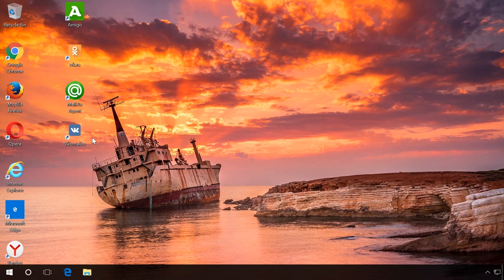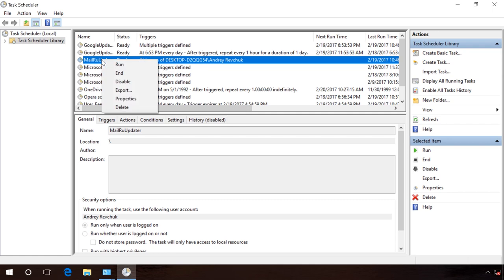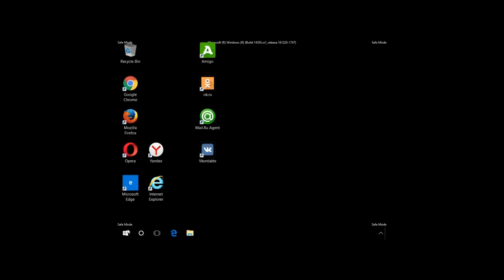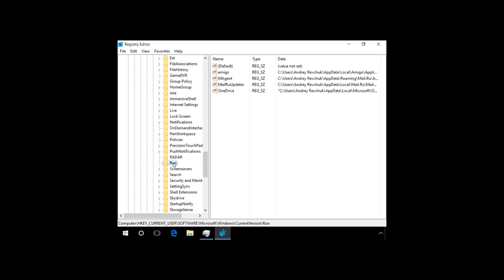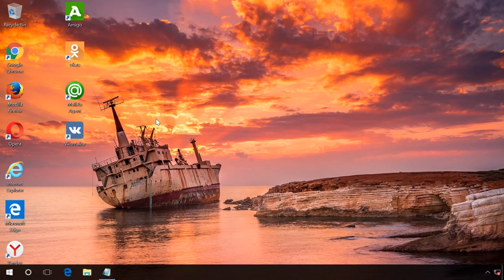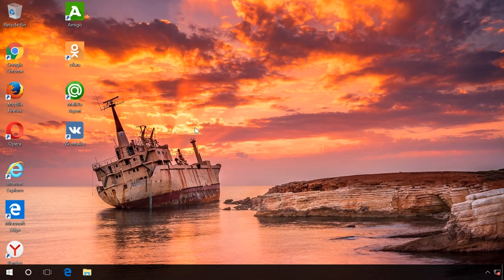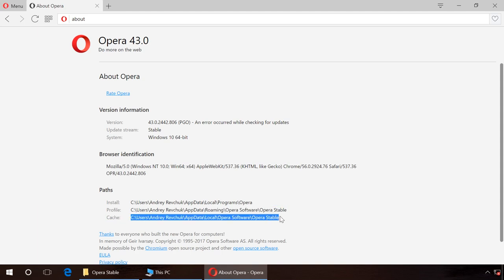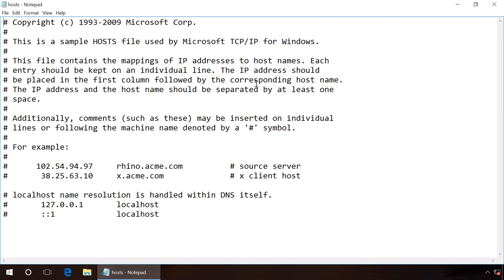How to Remove Adware Viruses /Ads & pop-ups From Any Browser | Remove pop up ads 🕷️🚫💻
👍 Watch how to remove adware viruses from Google Chrome, Mozilla Firefox, Opera, Yandex Browser, Microsoft Edge and Internet Explorer. If your browser suddenly opens tabs containing advertising (for example, Vulcan casino), if tabs with popular websites (Yandex, VK, YouTube, Odnoklassniki) appear to be filled with extra advertising banners, or adverts start flashing as soon as you start the browser, it means your computer is infected with a virus.

Content:
0:00 - Intro;
2:01 - Cleaning Windows Task Scheduler from viruses;
3:02 -  Removing malware from your computer;
3:48 - Cleaning the system startup from the launch of malicious processes;
8:41 - Cleaning the browsers themselves from ad modules.

Values of the Target line for browsers:
Google Chrome:
Windows 32-bit - "C:\Program Files\Google\Chrome\Application\chrome.exe";
Windows 64-bit - "C:\Program Files (x86)\Google\Chrome\Application\chrome.exe".

Mozilla Firefox:
Windows 32-bit - "C:\Program Files\Mozilla Firefox\firefox.exe";
Windows 64-bit - "C:\Program Files (x86)\Mozilla Firefox\firefox.exe".

Opera:
Windows 32-bit - "C:\Program Files\Opera\launcher.exe";
Windows 64-bit - "C:\Program Files (x86)\Opera\launcher.exe".

Internet Explorer:
Windows 32-bit - "C:\Program Files\Internet Explorer\iexplore.exe";
Windows 64-bit - "C:\Program Files (x86)\Internet Explorer\iexplore.exe".

Microsoft Edge:
Windows 64/32-bit - "C:\Windows\SystemApps\Microsoft.MicrosoftEdge_8wekyb3d8bbwe\MicrosoftEdge.exe".

Yandex Browser
Windows 64/32-bit - “C:\Users\AndreyRevchuk\AppData\Local\Yandex\YandexBrowser\Application\browser.exe".

List of malware processes:
Awesomehp;
Babylon;
CodecDefault;
CodecDefaultKernel.exe;
Conduit;
DownloadHelper;
eDeals (eDialsPops);
iWebar;
MiPony;
Mobogenie;
OffersWizard;
Pirrit Suggestor;
Podoweb;
RSTUpdater.exe;
Search Protect;
Sense (AdsBySenses);
ShopperPro;
Webalta;
Websocial;